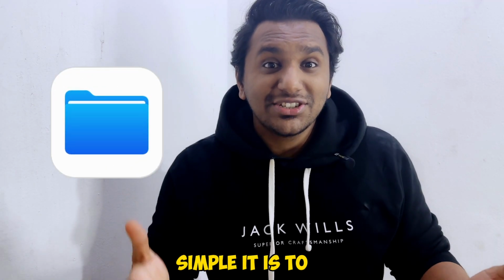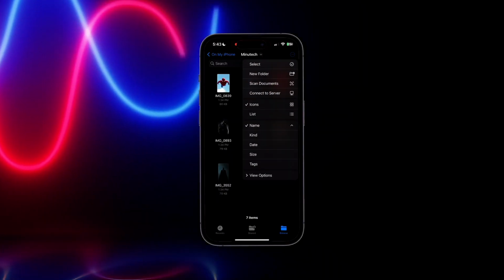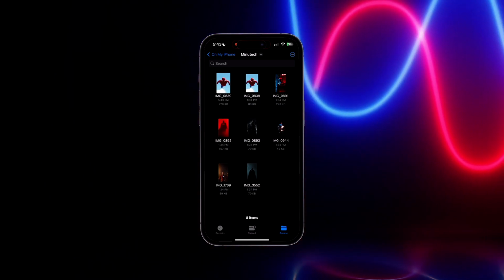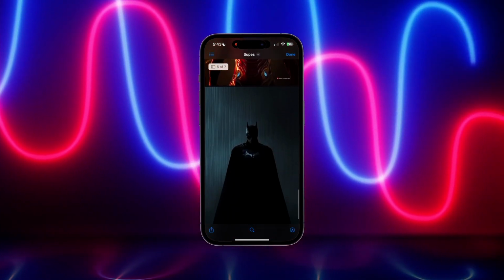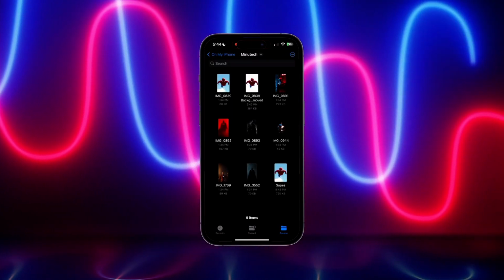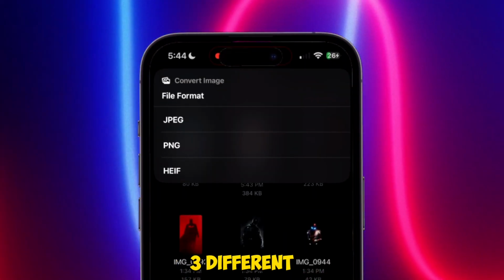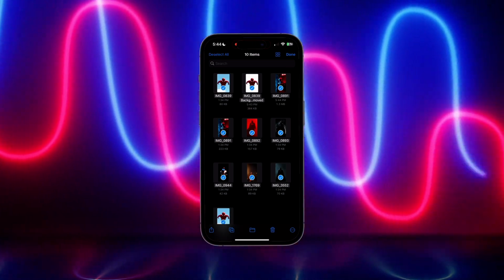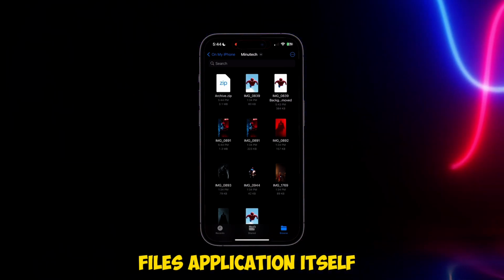Convert Images to PDF in Files App in Just 3 Steps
The Files app allows you to store, manage, and access all of your files from one central location and can be used to view, edit, and share files with others. Here are 3 cool tips that you might find handy within this app!